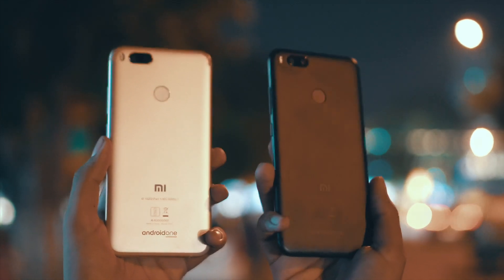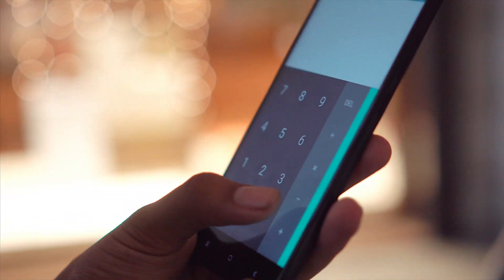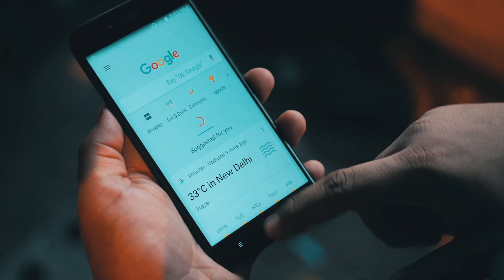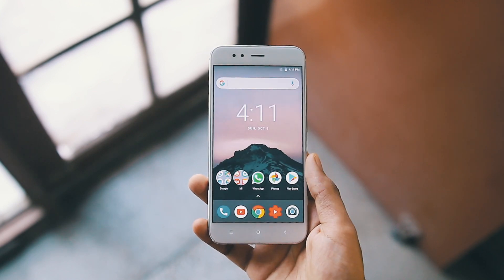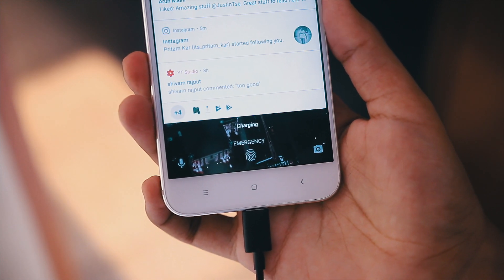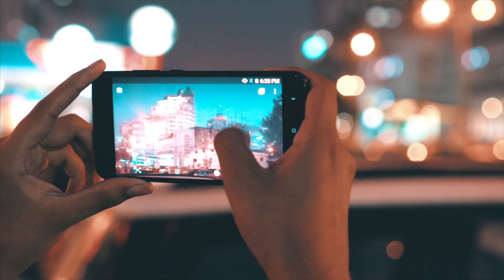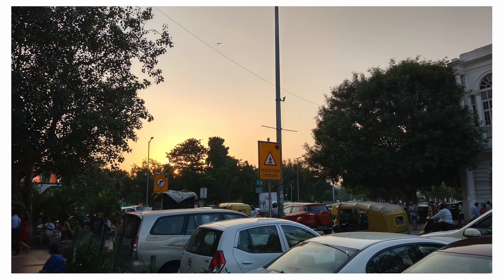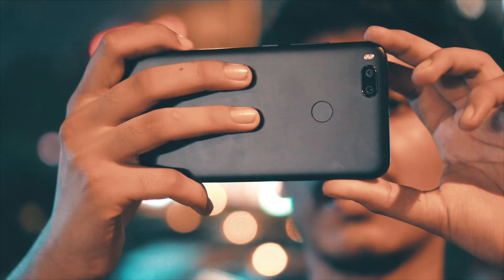Living With The Xiaomi Mi A1!